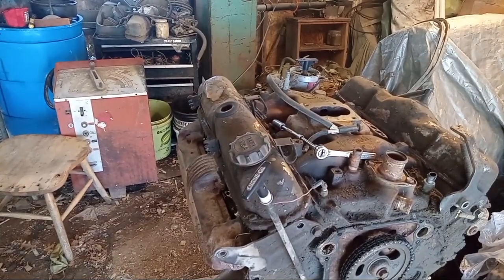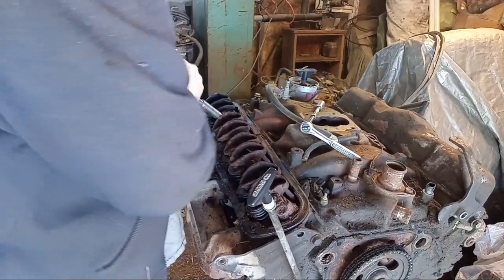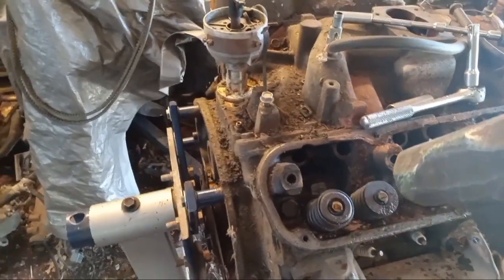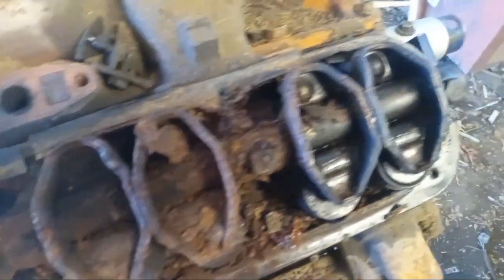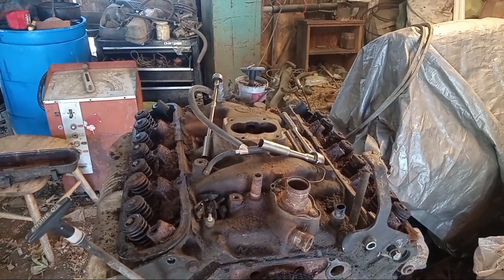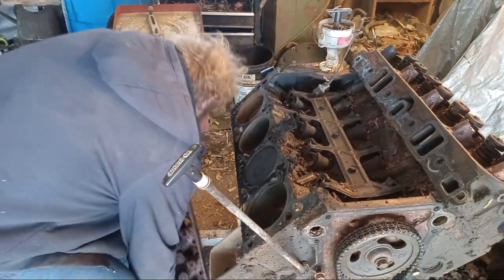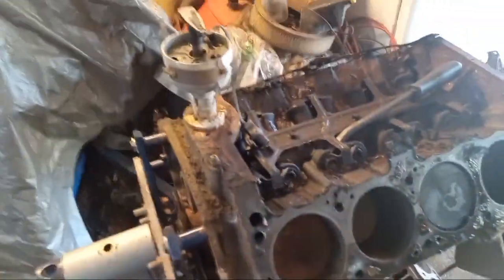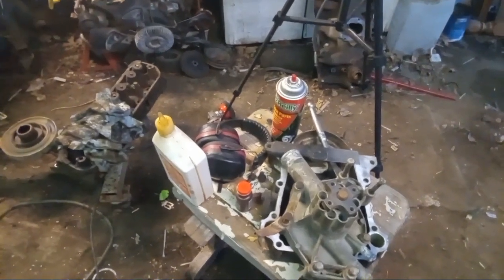BUDGET DAILY DRIVER 89 Ramcharger part 2, engine teardown and inspection. HUGE SURPRISES!!!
In this video we rip into the 318 out of the 89 Ramcharger. We find some pretty big surprises inside. How does it look inside and can we save it?